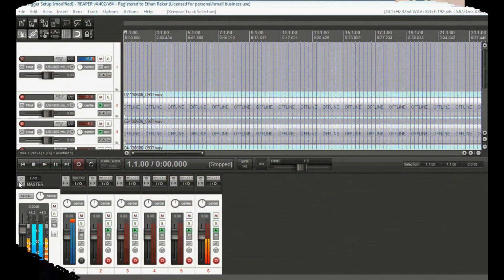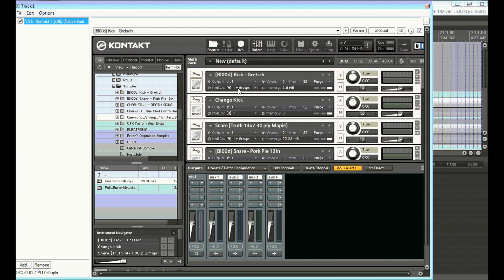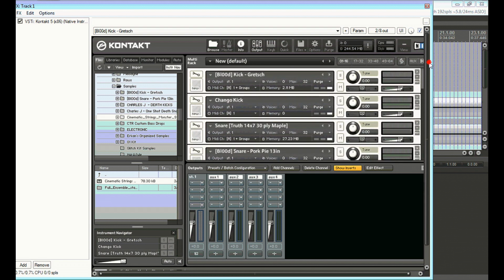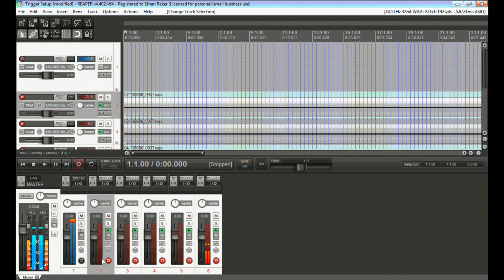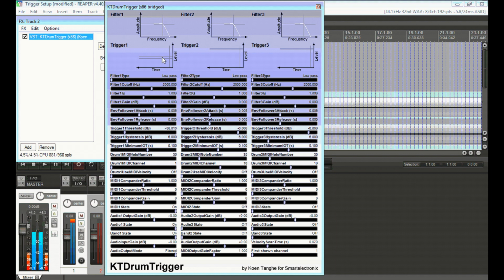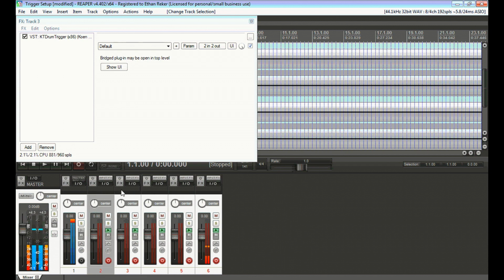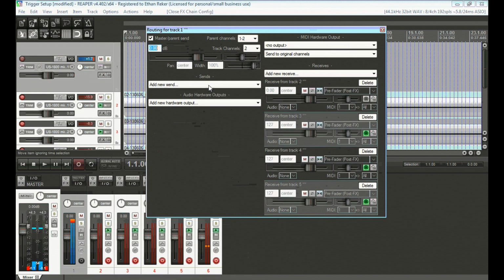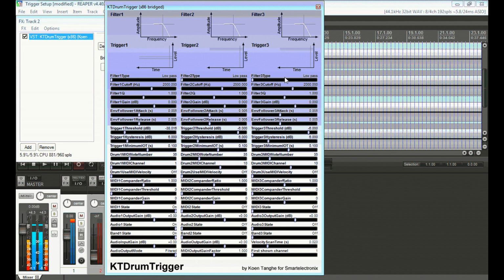KT Drum Trigger Demonstration - Multiple Mics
Took some time to show you how I have things routed to allow me to trigger a full Drum Kit with KT Drum Trigger!